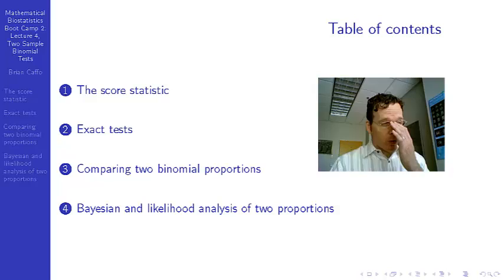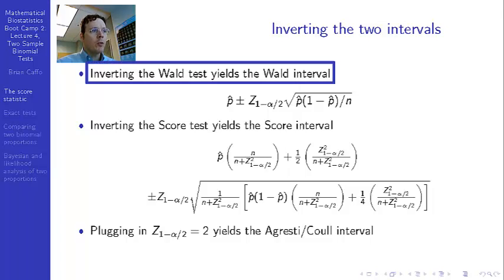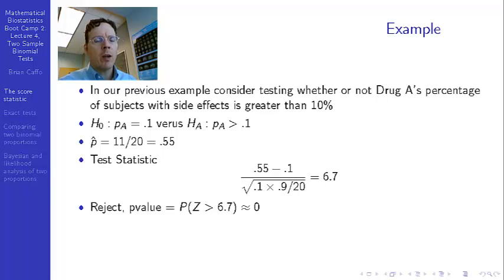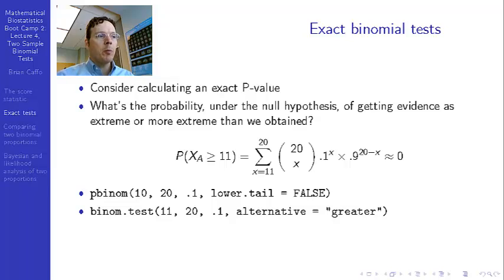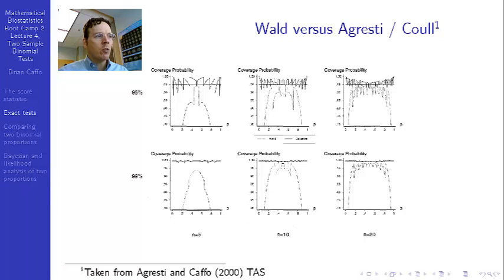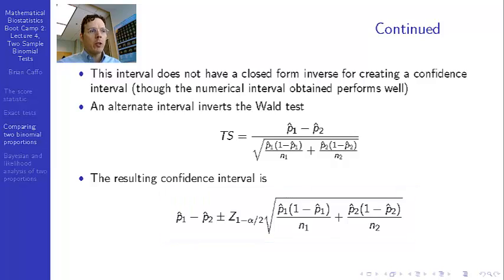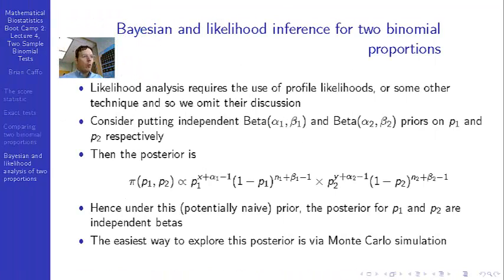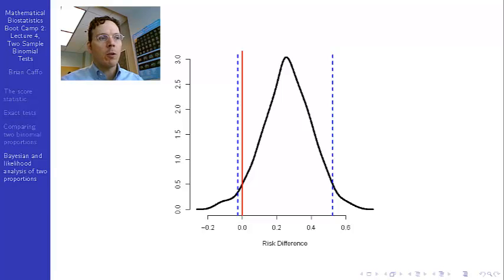MBBC2 lecture04 two sample binomial tests